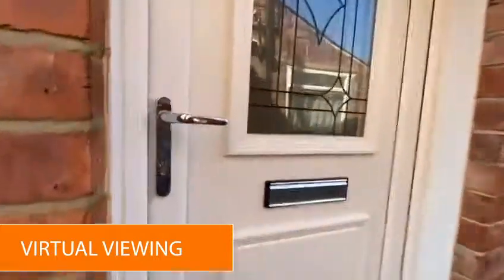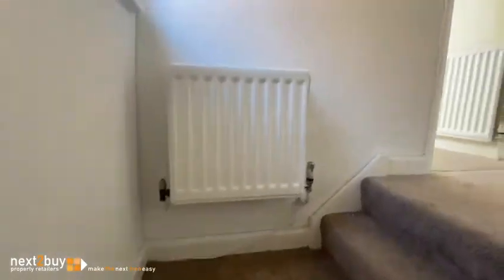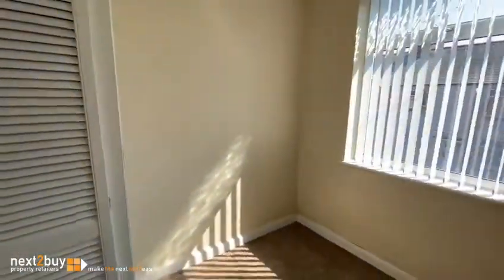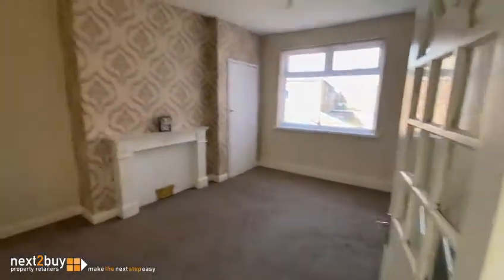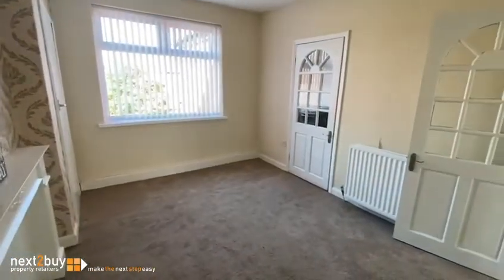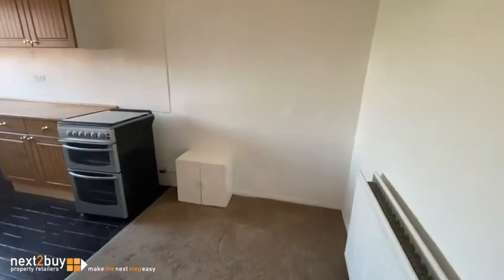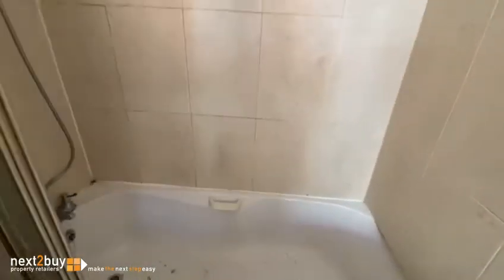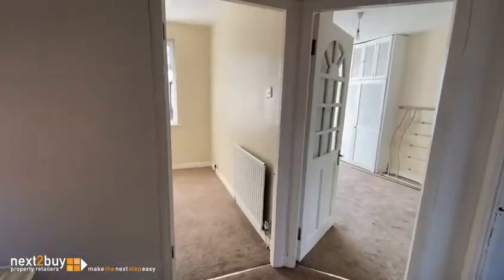VIRTUAL VIEWING • DAVID STREET, WALLSEND